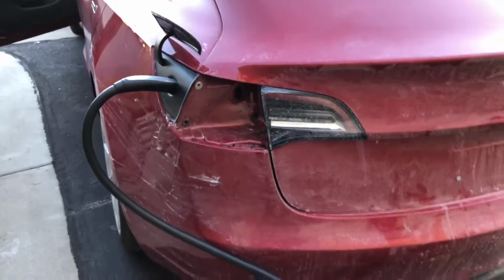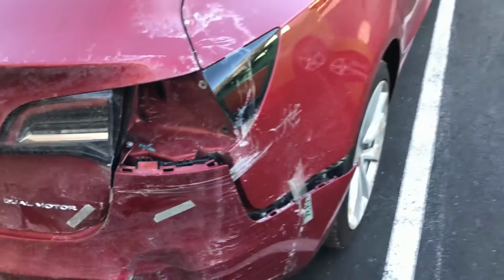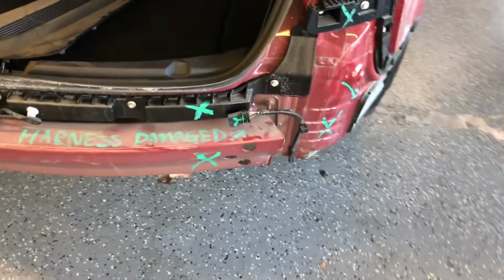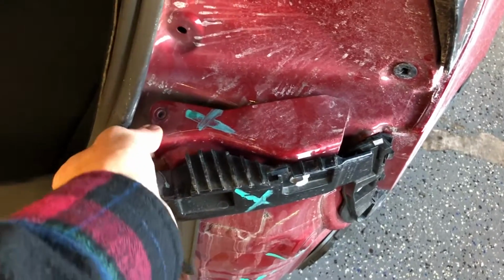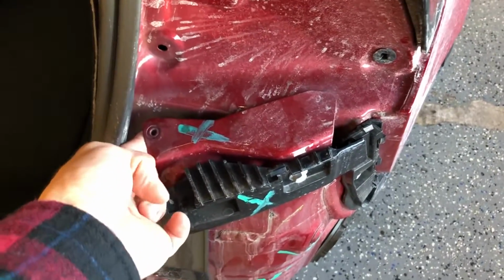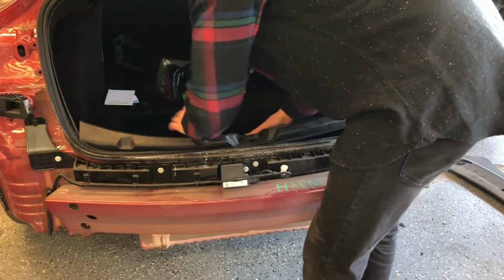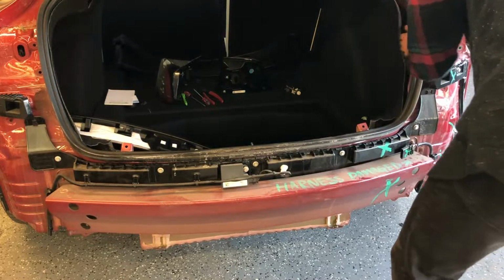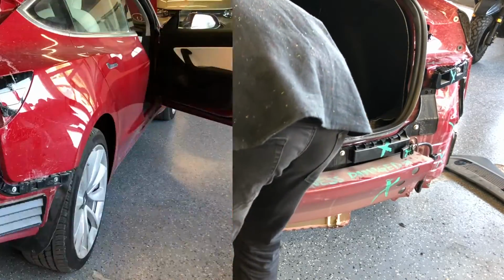How much Damage does it take to Salvage a Tesla Model 3?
In this video I show you the damage that made this Tesla Model 3 a Salvage Title.